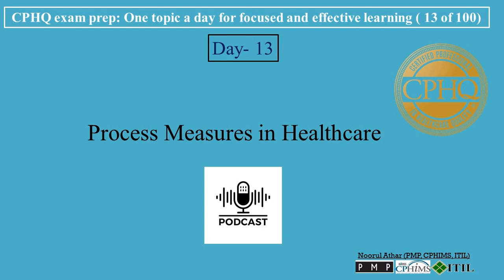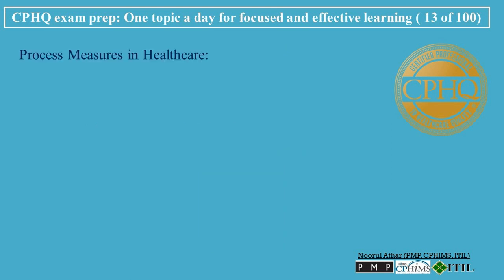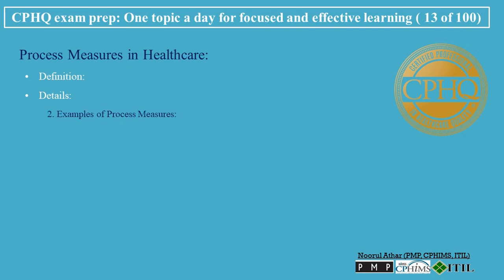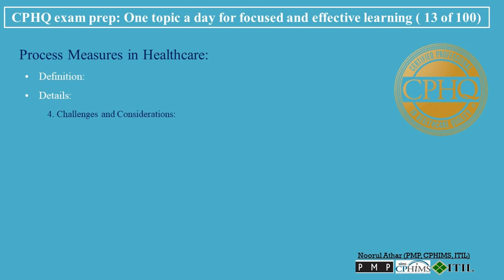CPHQ exam prep | Process Measures in Healthcare | Podcast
00:00   CPHQ exam prep | Process Measures in Healthcare | Podcast |

Process measures are integral to healthcare quality assurance, focusing on the frequency and adherence to recommended healthcare practices and interventions. They provide insights into how healthcare is delivered, which is essential for evaluating and improving patient care.
00:32   • Definition:
Process measures are metrics that indicate how often healthcare providers perform specific interventions or actions, and how closely these interventions align with established guidelines or standards of care.
• Details:
00:47   1. Purpose of Process Measures:
• Adherence to Best Practices: They assess whether healthcare providers are following evidence-based best practices and guidelines.
• Consistency of Care: Process measures help to ensure that all patients receive care that is consistent with the highest standards.
• Identifying Improvement Areas: By highlighting deviations from standard care, these measures help identify areas needing improvement.
01:16   2. Examples of Process Measures:
• Timely Administration of Medications: For instance, the percentage of heart attack patients who receive clot-busting medications within a specified time frame after arrival.
• Appropriate Use of Antibiotics: Measuring whether surgical patients are given prophylactic antibiotics at the correct time to prevent infections.
• Screening Procedures: The frequency of performing routine screenings in at-risk populations, such as mammograms or colonoscopies.
• Follow-Up Care: Ensuring that patients receive appropriate follow-up appointments or interventions post-treatment.
01:55   3. Importance in Healthcare:
• Quality Improvement: Process measures are essential for continuous quality improvement initiatives in healthcare settings.
• Standardizing Care: They help in standardizing care practices across different providers and facilities, ensuring consistent quality.
• Patient Safety: Regularly monitoring process measures can enhance patient safety by ensuring compliance with proven safety protocols.
• Accountability: These measures provide a way to hold healthcare providers accountable for adhering to accepted standards of care.
02:31   4. Challenges and Considerations:
• Complexity of Healthcare Delivery: The complex nature of healthcare can make it challenging to standardize processes across different settings.
• Data Collection and Analysis: Accurately collecting and analyzing data for process measures requires robust systems and can be resource-intensive.
• Balancing Measures: It's important to balance process measures with outcome measures to get a comprehensive view of healthcare quality.
• Evolving Standards: Healthcare guidelines and best practices continually evolve, requiring ongoing updates to process measures.
03:08   Conclusion:
Process measures are a vital component of healthcare quality assurance, offering insights into how care is delivered and how closely it aligns with recommended standards. By focusing on specific, actionable aspects of care delivery, they provide a clear path for healthcare providers to improve the consistency and quality of care, ultimately enhancing patient outcomes and safety. However, effective use of process measures requires careful consideration of the complexity of healthcare delivery and the evolving nature of care standards.

cphq certification
cphq exam
cphq exam fees
cphq recertification
Book
cphq salary

Healthcare Quality Indicators
Clinical Process Measures
Patient Care Standards
Healthcare Performance Metrics
Improving Patient Outcomes
Healthcare Process Improvement
Clinical Outcome Measures
Evidence-Based Healthcare Practices
Patient Safety Metrics
Healthcare Quality Improvement
Healthcare Benchmarking
Quality of Care Metrics
Health System Performance
Healthcare Delivery Processes
Patient Experience Measures
Care Coordination Metrics
Healthcare Quality Management
Process Optimization in Healthcare
Clinical Quality Measures (CQMs)
Healthcare Quality Assurance